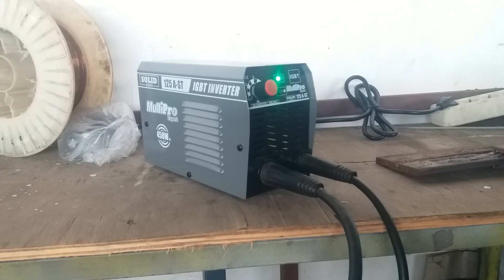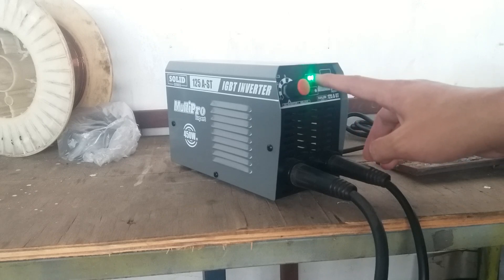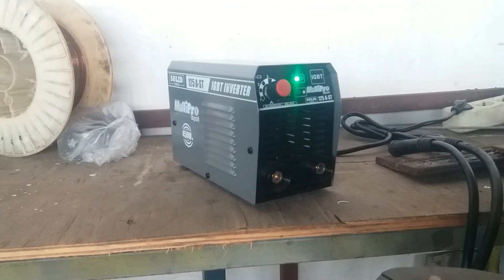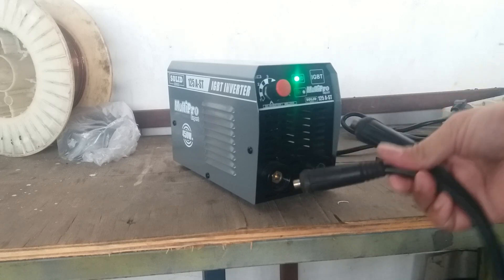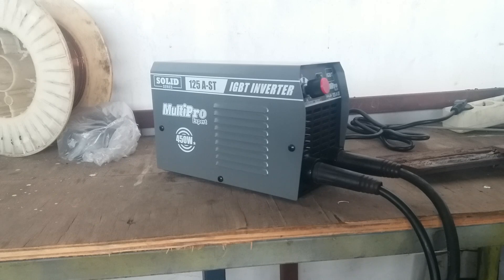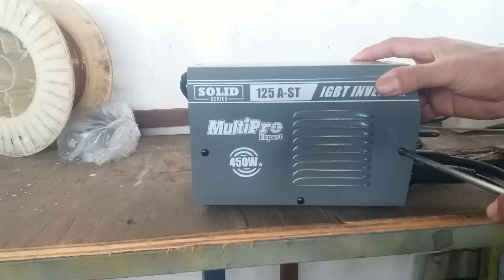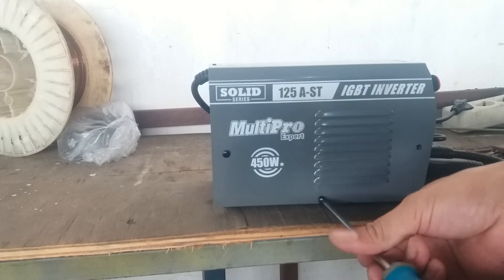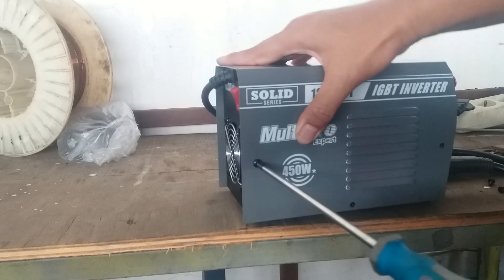Belajar Service Mesin Las Inverter IGBT. mesin las tidak keluar api..?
cara service mesin las, sebelum di bawa ke tukang las untuk di betulkan.multipro welding machine does not emit flames, welding machine.

analisa kerusakan mesin lebih baik di lakukan sebelum mesin las di bawa ke bengkel.

multipro welding machine does not emit flames, welding machine.

welding machine with a capacity of 120 amperes to 1000 amperes, argon welding for aluminum and stainless, stick welding for beginners and mig welding without co2 gas, multipro welding machine does not emit flames, welding machine.